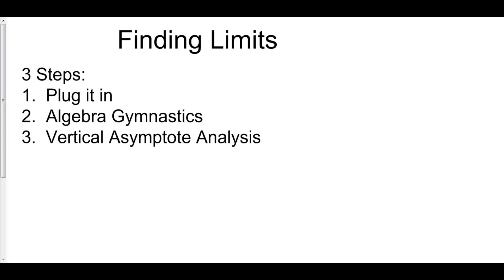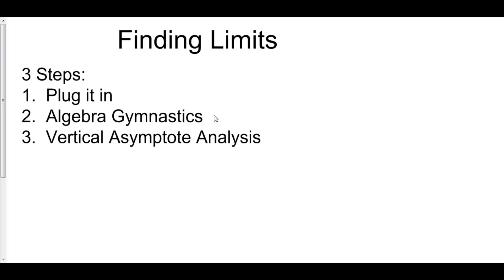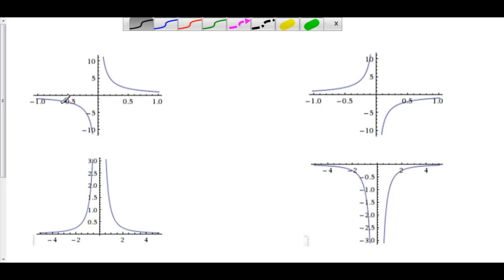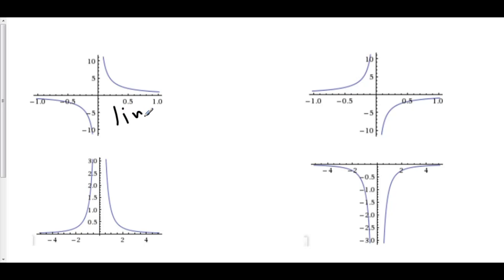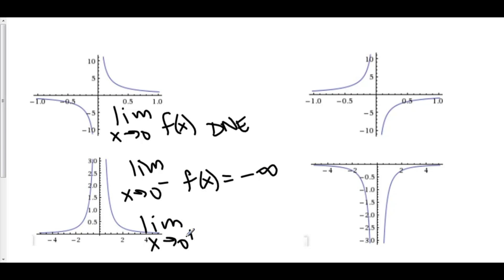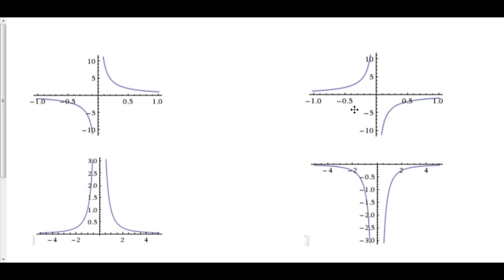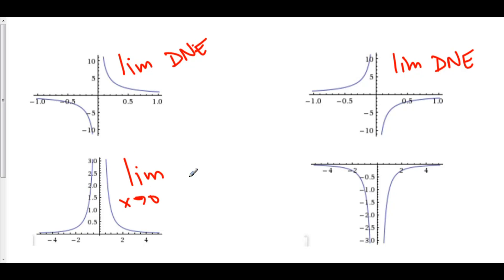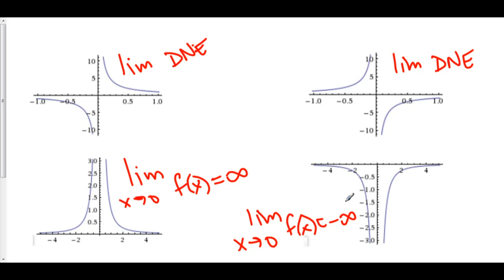Limits: Tier 3: Vertical Asymptotes (The Big Idea)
2 Tier Three: Vertical Asymptote 0